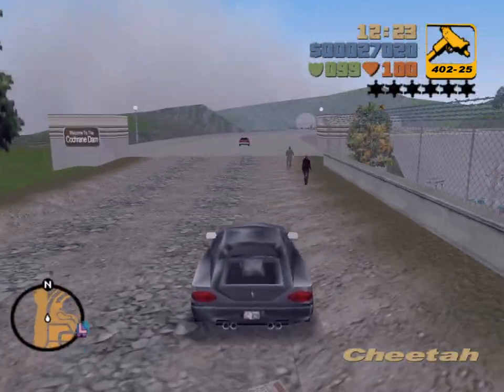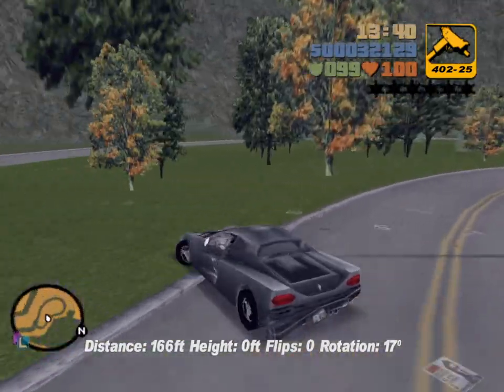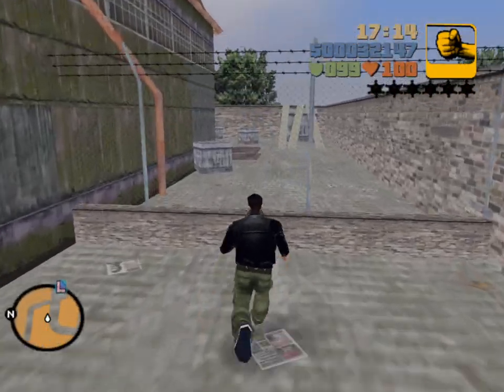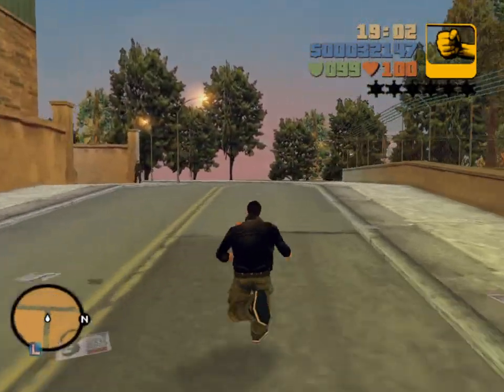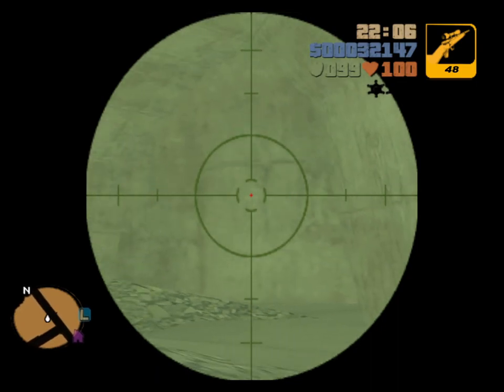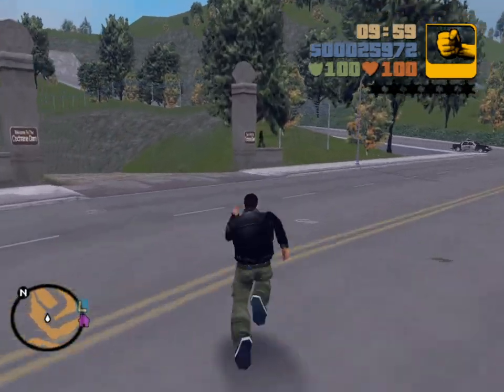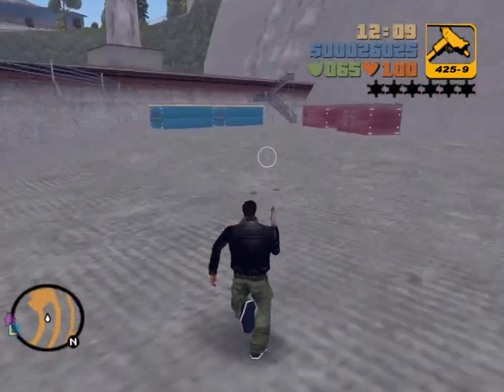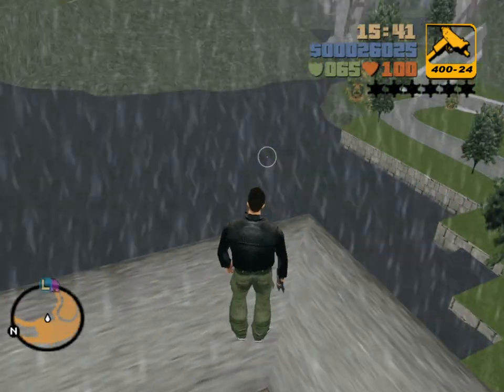GTA 3 True 100% Plus - walking tour 22 - cochrane dam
1) Do everything in the game.

2) For each mission, share some interesting facts from the wiki.

3) Demonstrate all fail states for each mission and complete many missions in unexpected or entertaining ways.